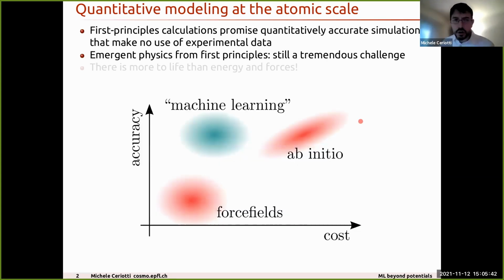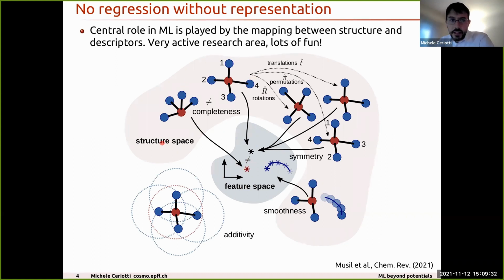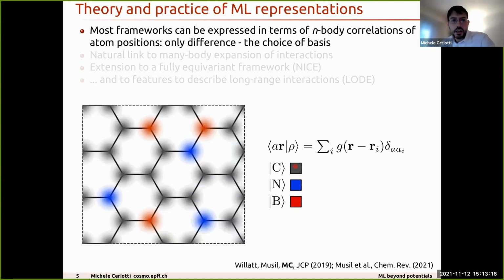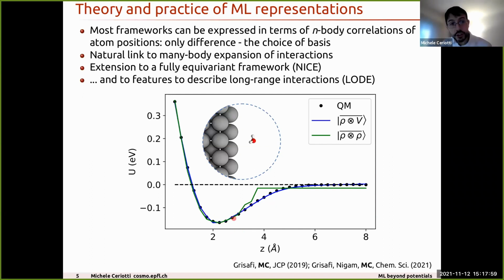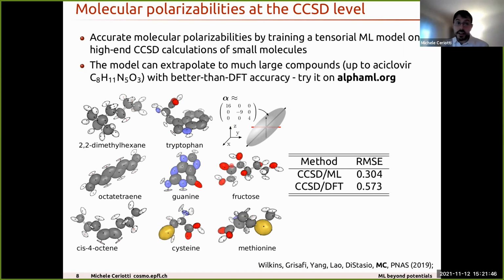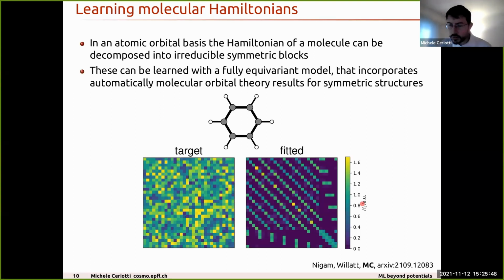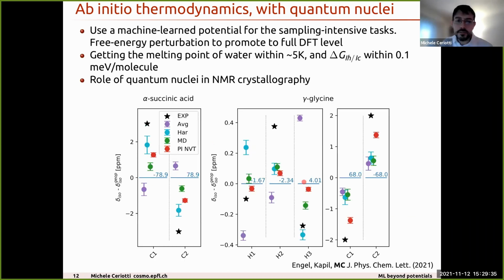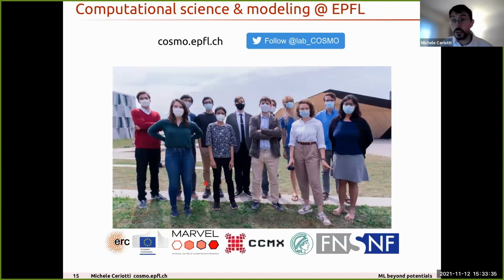SMLQC-2021, Michele Ceriotti, 12 November 2021, 3:00 pm